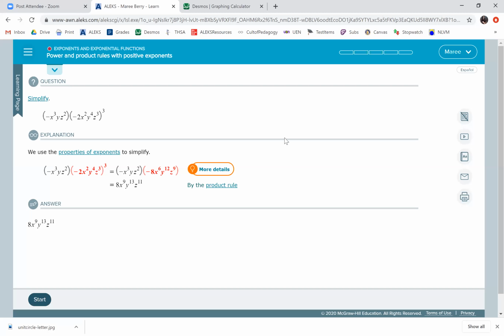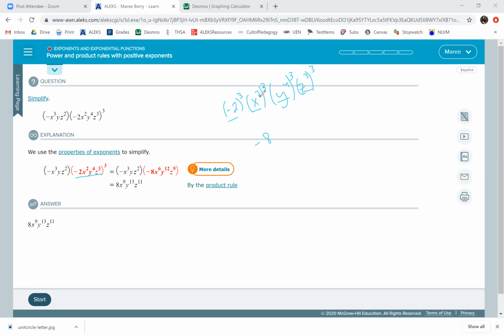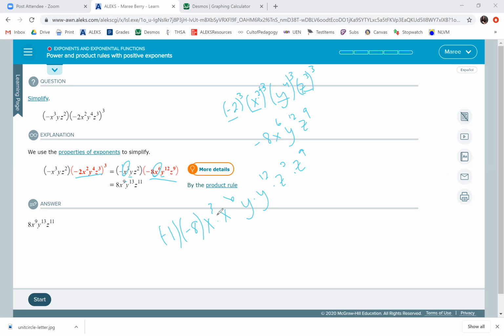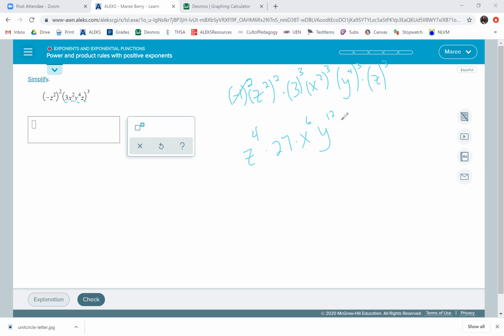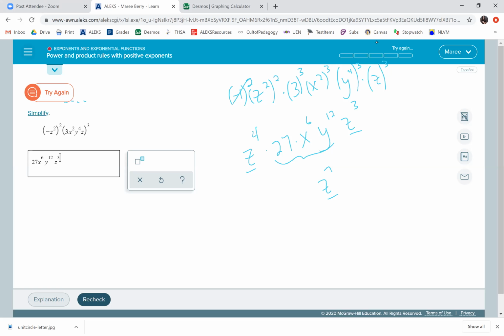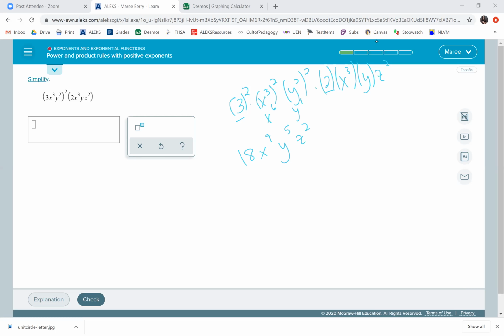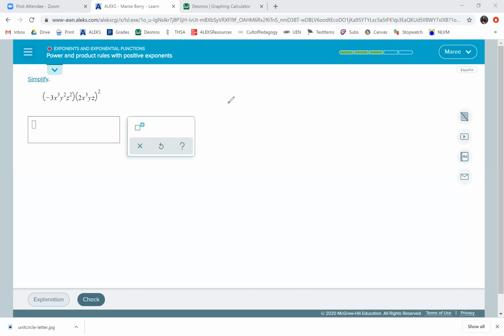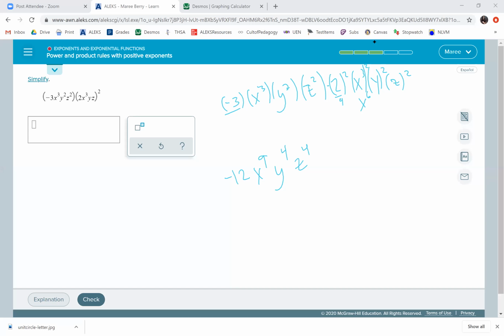Power and product rules with positive exponents